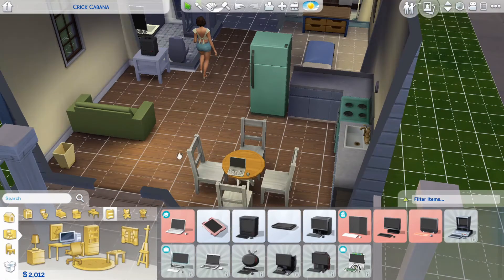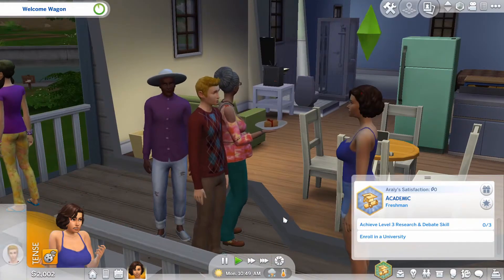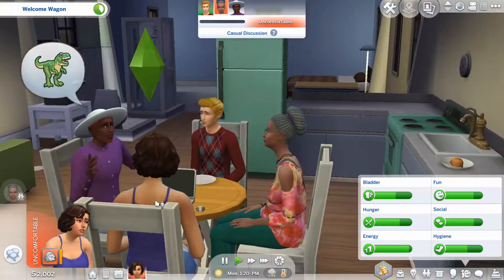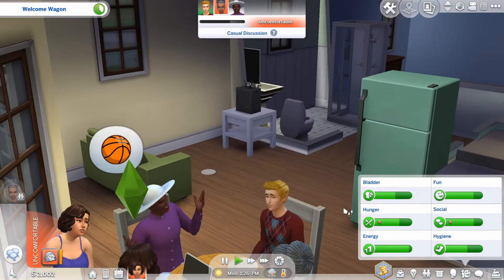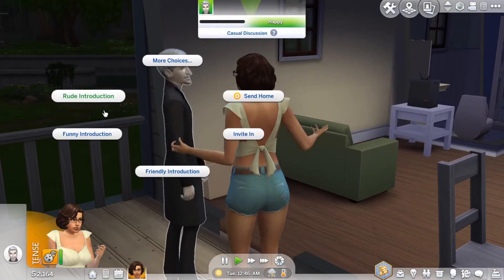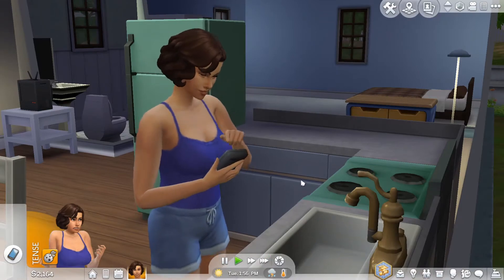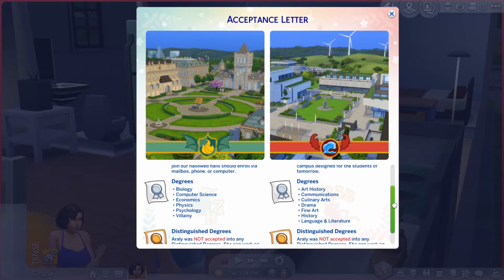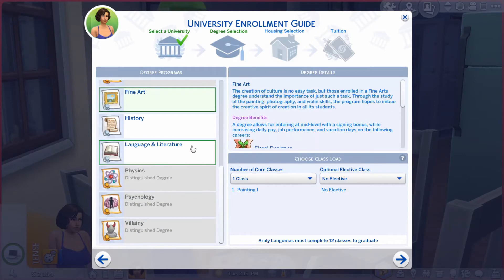Going to College on the Sims because of Quarantine | Ep. 1| Sims 4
Here's a Sims 4 Let's Play Video. I had a lot of fun editing and creating this video for you guys.

Personal Instagram: @cake_is_here

Art Instagram: @cake_annihilator